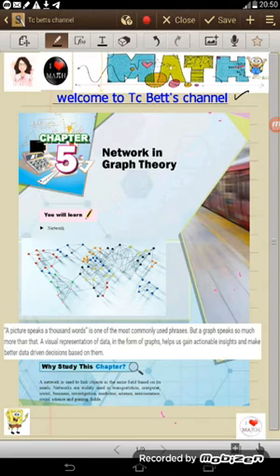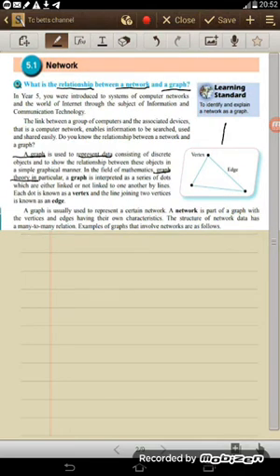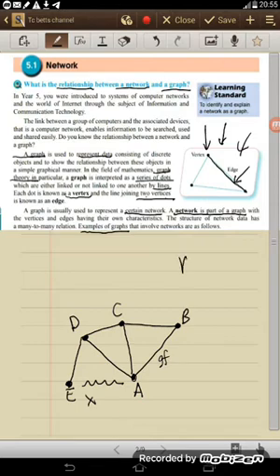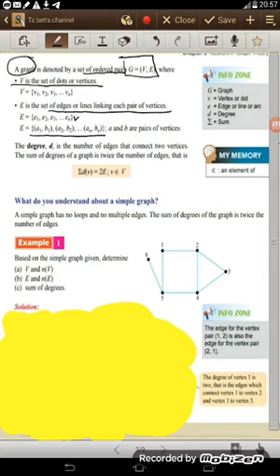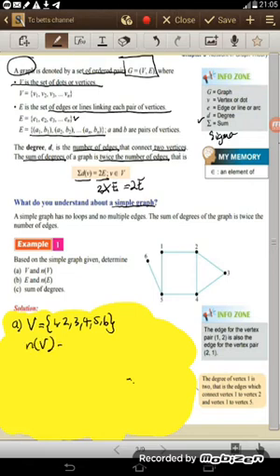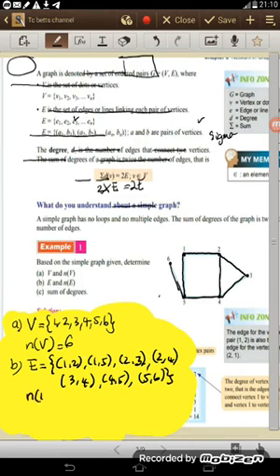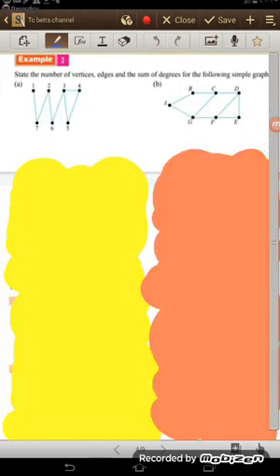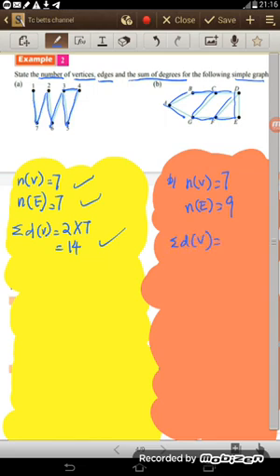5.1 Network. Chap.5: Network of graph theory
Part 1  network of graph theory